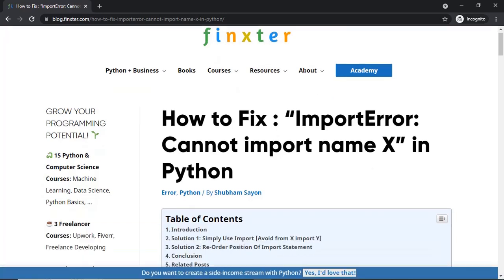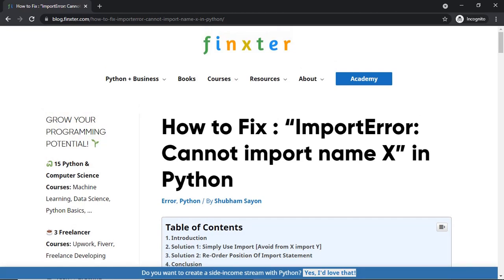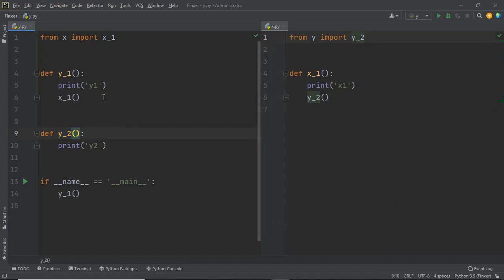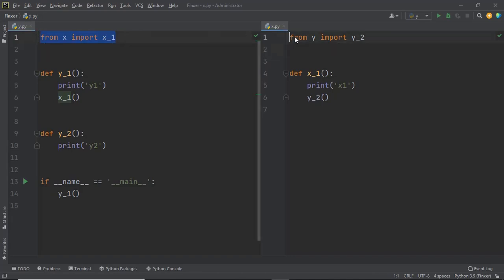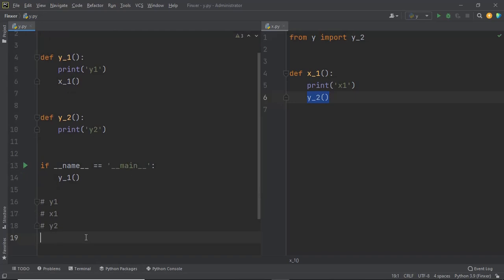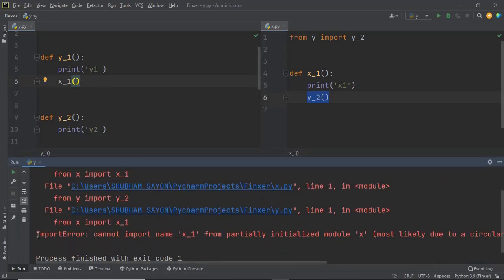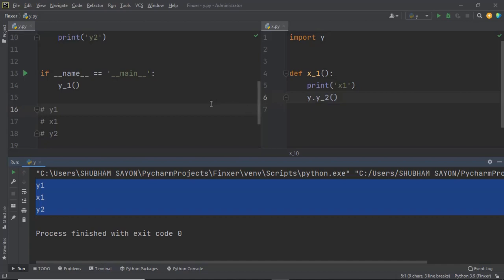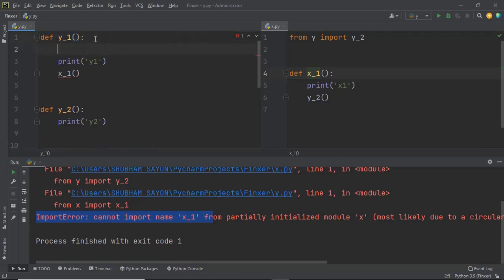How to Fix : “ImportError: Cannot import name X” in Python?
You can solve the “ImportError: Cannot import name X” Error by resolving the circular dependencies. You can do that either by eliminating the usage of from x import y form of importing contents from a module and simply using the import statement to import the entire module. Another workaround to this error is to change the position of the import statements accordingly within your code.